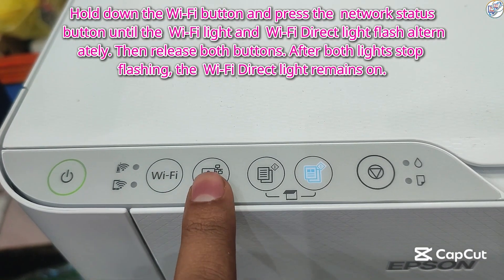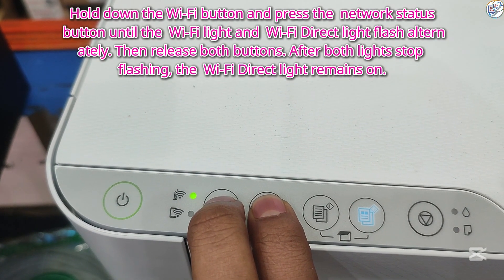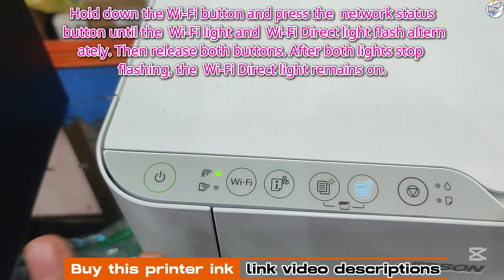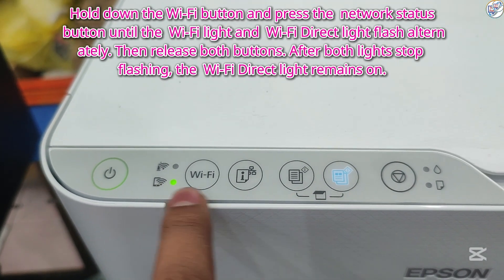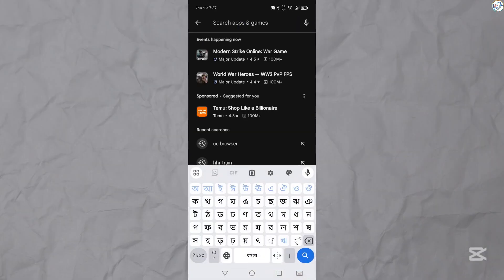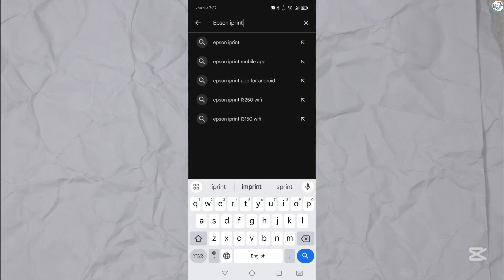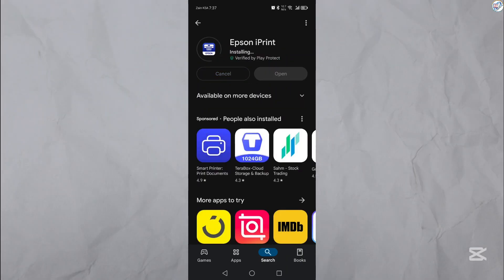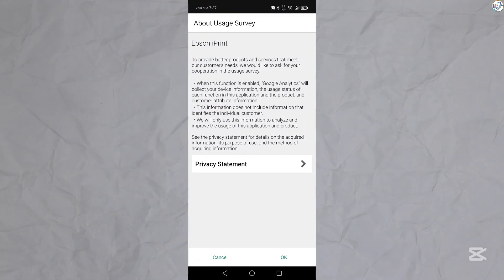How to wirelessly print without Wi-FI internet on Epson L3250.How to Setup Wi-Fi Direct on iprint.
Print Without Wi-Fi?! Epson L3250 Wi-Fi Direct Setup (EASY!)
Forget Wi-Fi! Epson L3250 Wireless Printing Made Simple (Wi-Fi Direct Guide)
✂️ Ditch the Router! Epson L3250 Wi-Fi Direct Setup for Phone & Laptop Printing
🆘 No Wi-Fi? No Problem! Epson L3250 Wi-Fi Direct Printing Tutorial (2024 Update)
Secret Printing Trick! Epson L3250 Wi-Fi Direct Setup (Skip the Router!)
 Print Directly from Your Phone! Epson L3250 Wi-Fi Direct on Any Device
Say Goodbye to Cables! Epson L3250 Wireless Printing Without Wi-Fi
 Epson L3250 Wi-Fi Direct: The ULTIMATE Guide (Epson iPrint NOT Needed!)
 Top Hack! Print Wirelessly on Epson L3250 (Without Wi-Fi!)
 Epson L3250 Wi-Fi Direct Setup Party! (Quick & Easy Guide)

Discover how to print wirelessly without a Wi-Fi network on your Epson L3250 using Wi-Fi Direct! This tutorial will walk you through the quick and easy steps to set up Wi-Fi Direct and use the Epson iPrint app for hassle-free printing directly from your smartphone or tablet. No more cables or internet required! Just a few taps, and you're ready to print your documents and photos anytime, anywhere. 🔔👇 EpsonL3250 WirelessPrinting TechTutorial"